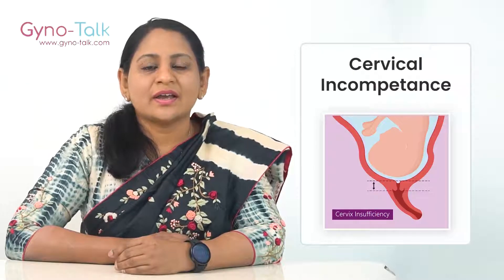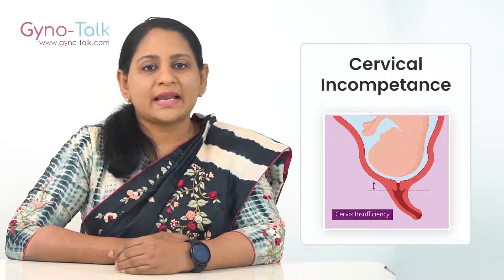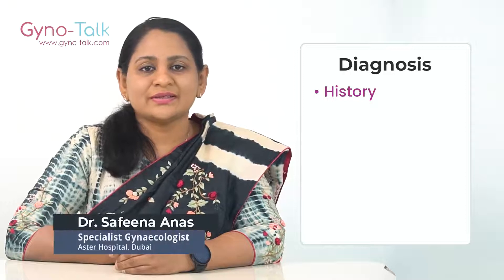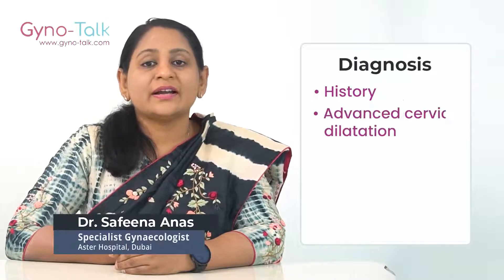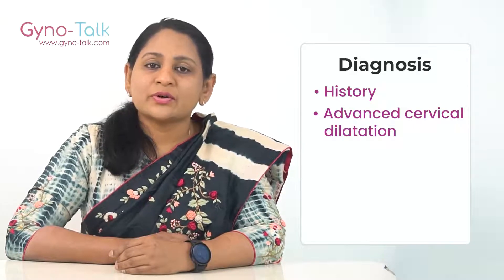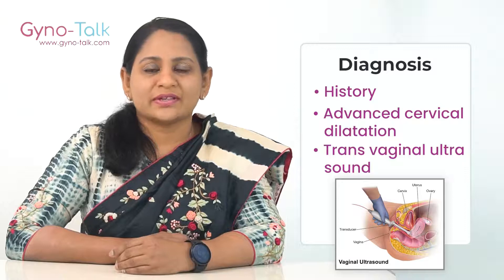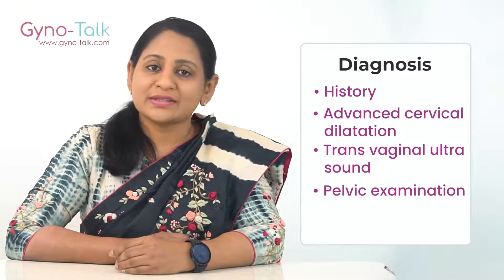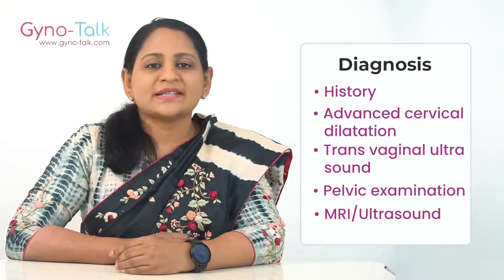Cervical Incompetence | Diagnosis | Treatment | Pregnancy | Child birth | Gynecology | Gynecologist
Here's some relevant information that you need to know about 𝐂𝐞𝐫𝐯𝐢𝐜𝐚𝐥 𝐈𝐧𝐜𝐨𝐦𝐩𝐞𝐭𝐞𝐧𝐜𝐞 / 𝐂𝐞𝐫𝐯𝐢𝐜𝐚𝐥 𝐈𝐧𝐬𝐮𝐟𝐟𝐢𝐜𝐢𝐞𝐧𝐜𝐲